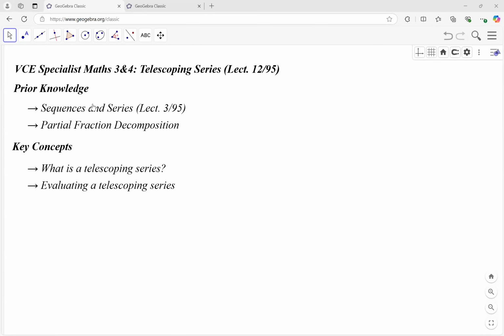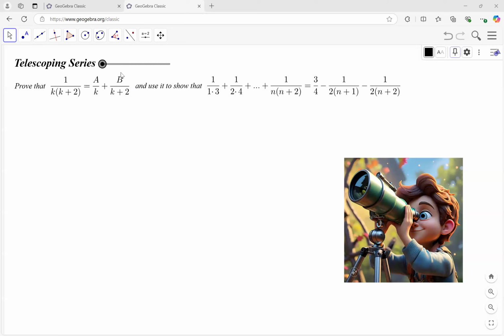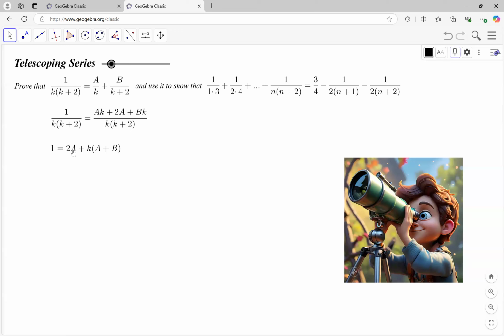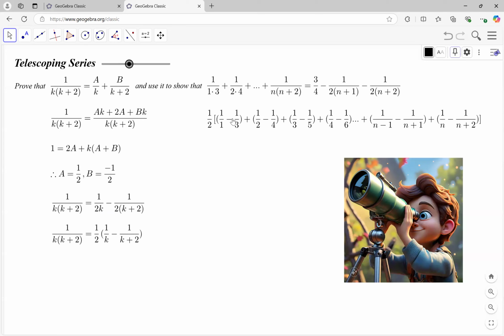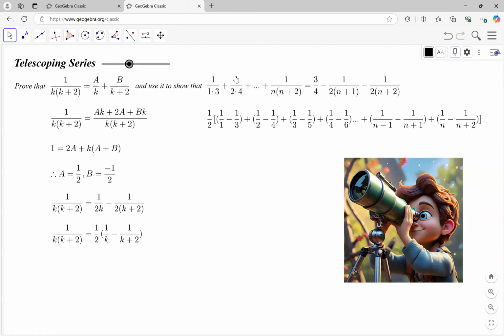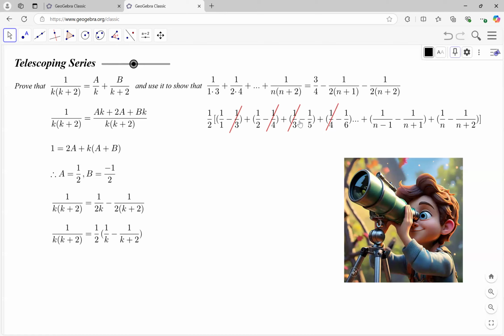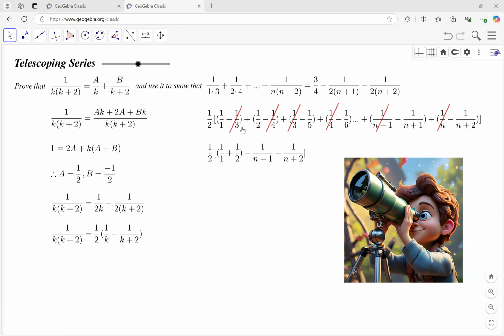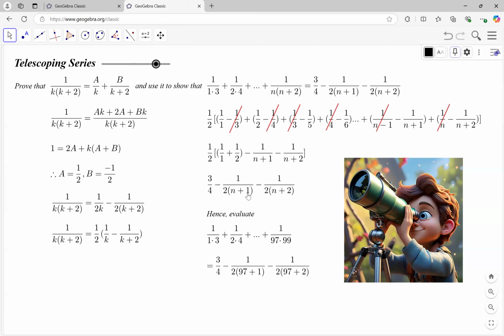SM3412: Telescoping Series Explained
0:00 Telescoping Series Overview
0:40 Partial Fraction Decomposition
3:17 Series Expansion
5:28 Telescoping Terms
7:28 Telescoping Series Example Problem